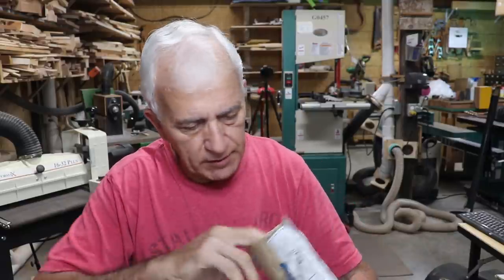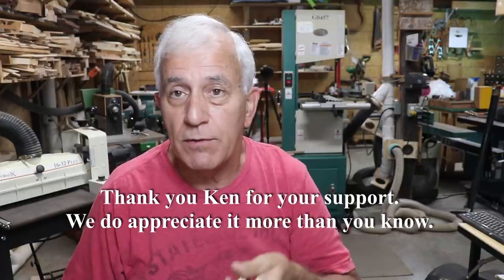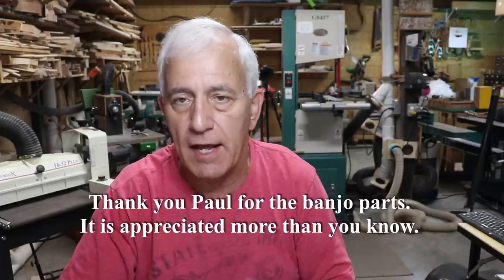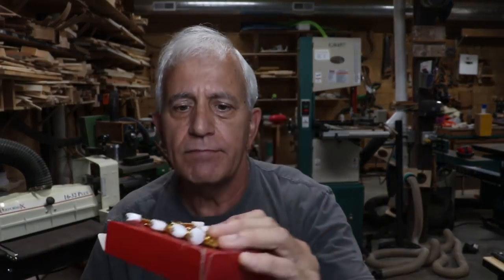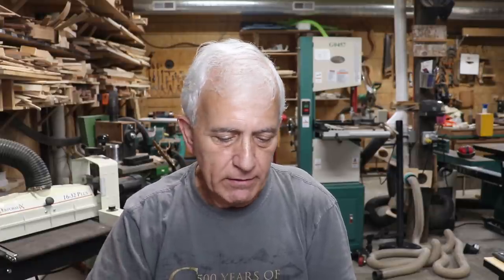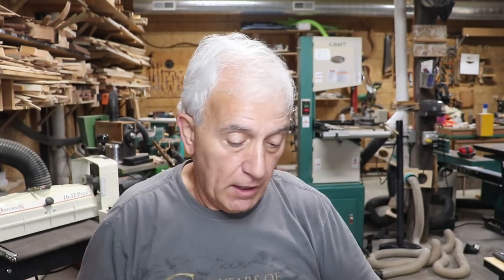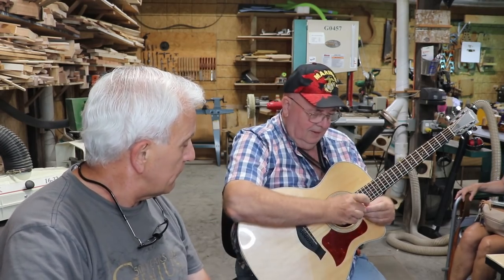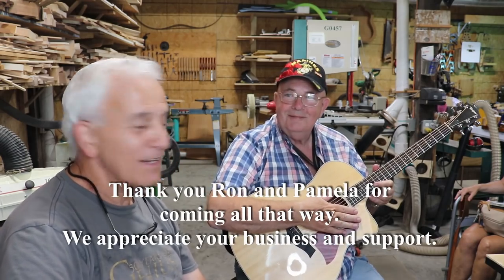421 RSW Shop Talk With Jerry Episode 10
Shop talks are packed with tips and tricks, a lot of opinion, and a few laughs.  I hope you enjoy this episode.